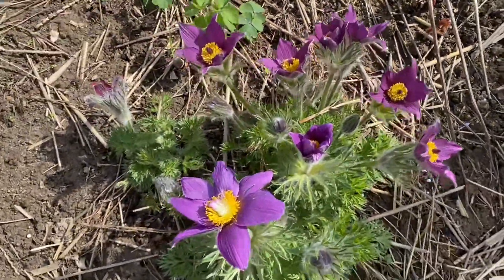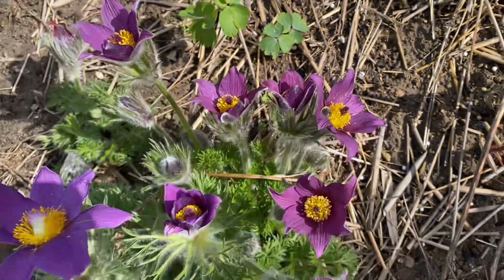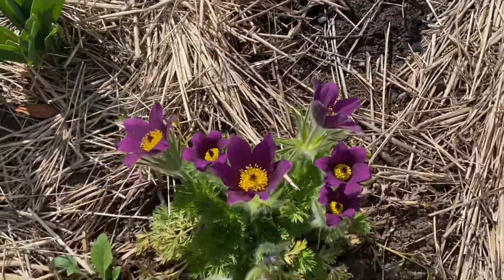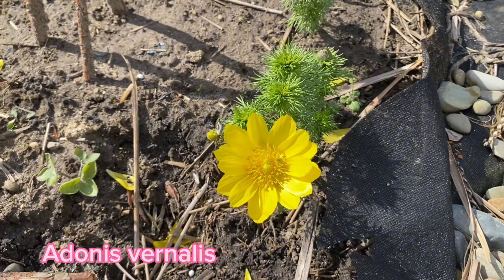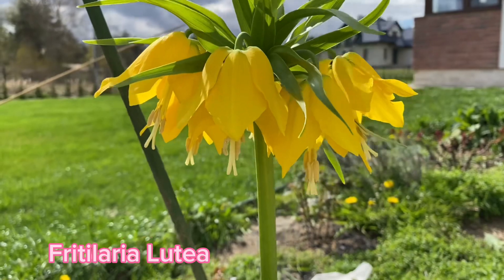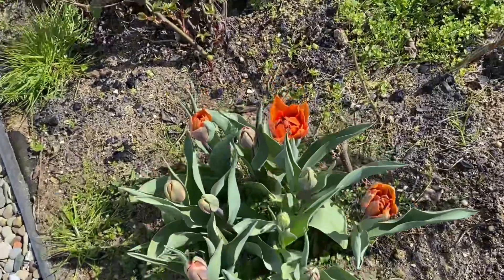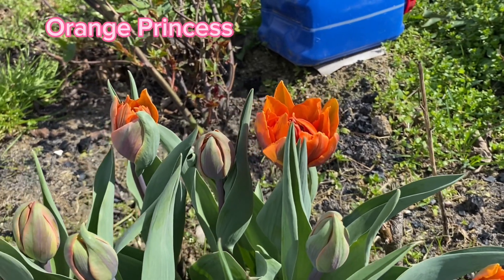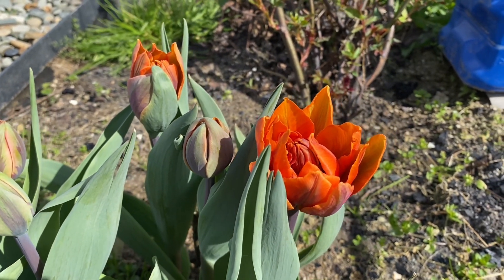Play of colours in my spring garden, Ukraine, 2024: fritilaria, adonis, tulips, pulsatilla, anemone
Help to warm our defenders via United 24, Save life in UA